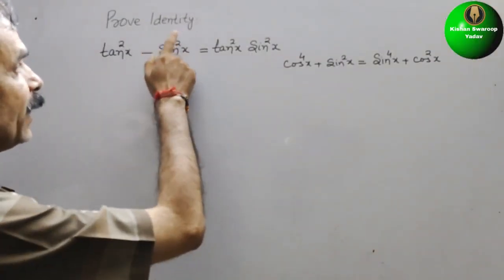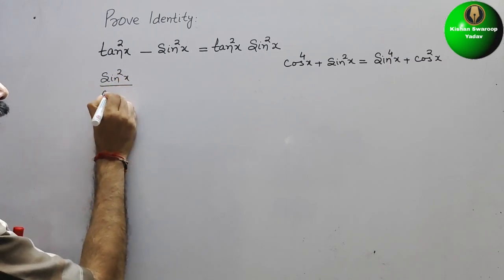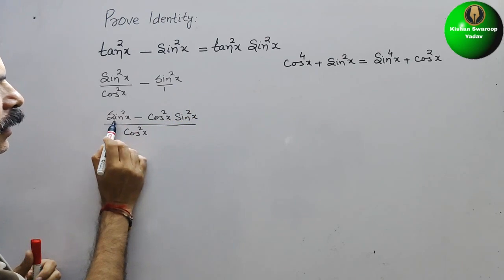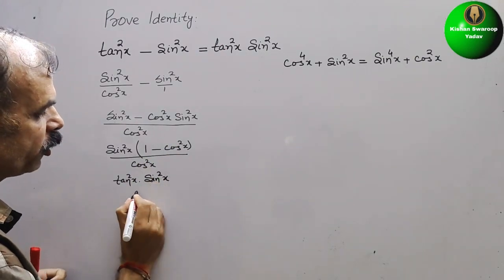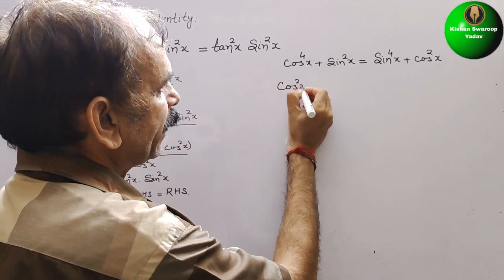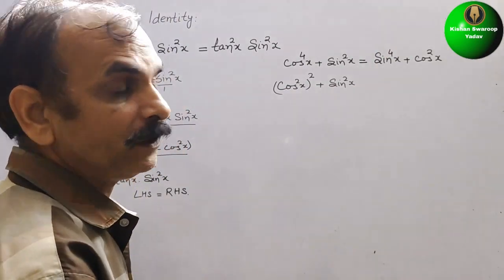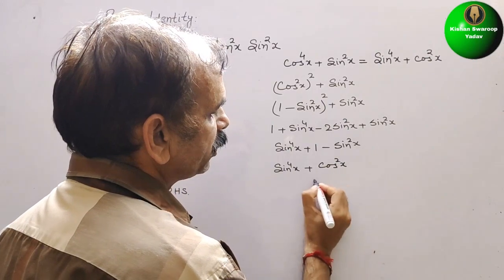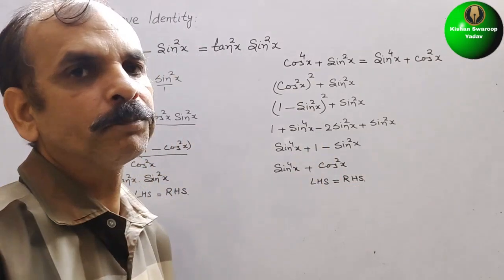Solve Identity: (c) Tan^2 x + Sin^2 x = Tan^2 x Sin^2 x; (d) Cos^4x + Sin^2 x= Sin^4 x + Cos^2 x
Trigonometry Ex 5G Q 4(c-d)